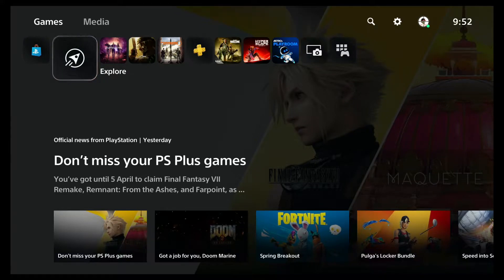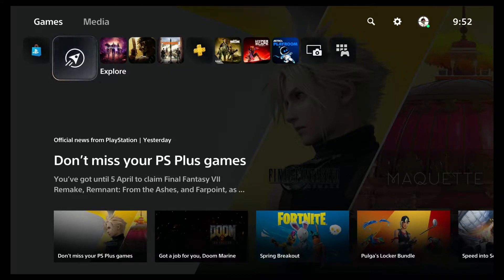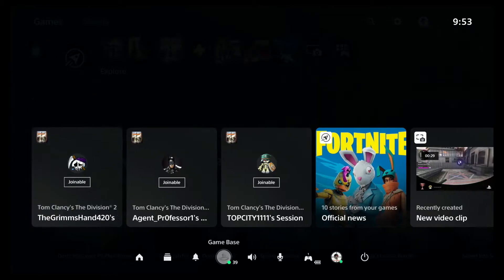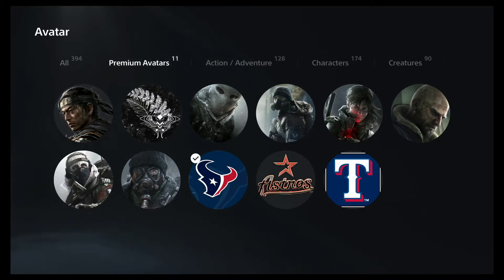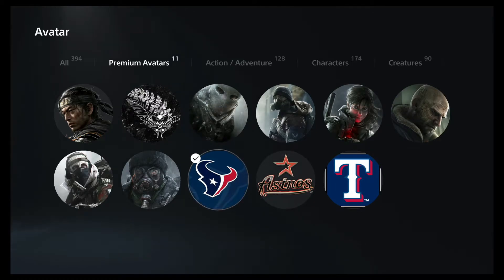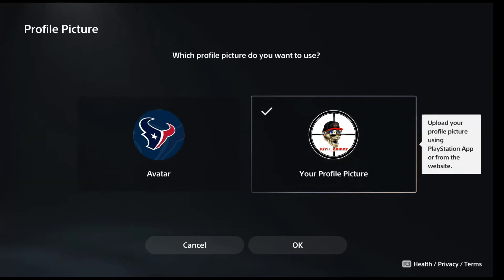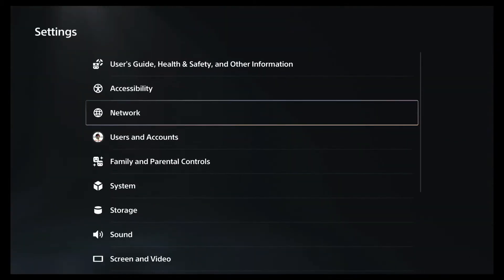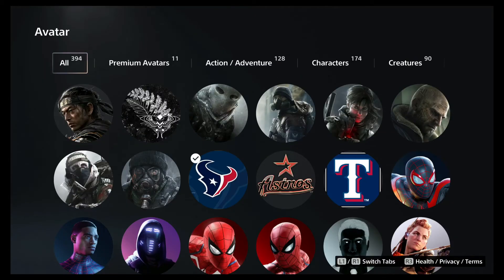PS5 - How To Change Your Avatar (TIPS)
PS5 - How to change your avatar (Tips)... In this video, I share a tutorial on how to change your avatar on Playstation 5. BAD NEWS: Doesn't look like we're gonna be buying any new avatars in the future :(

Show some love by SHARING & HITTING those ICONS that need the CLICKING!!!

Stream Schedule:
* Sunday - Thursday | 2:00 - 6:00pm CENTRAL | [Youtube / Facebook]
Dark Dayz:
* Fridays - Saturdays

Shout out to: Pereponka Beats - pereponka.com

Created with Wundershare Filmora9